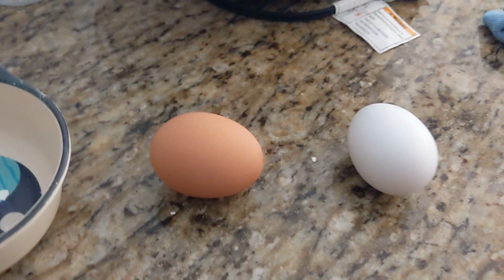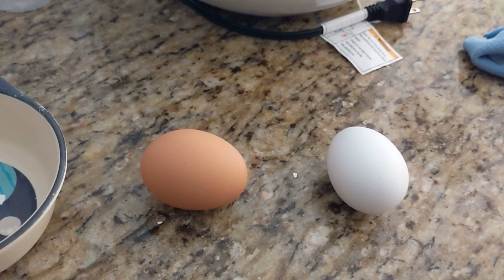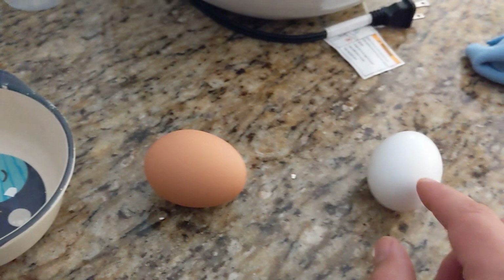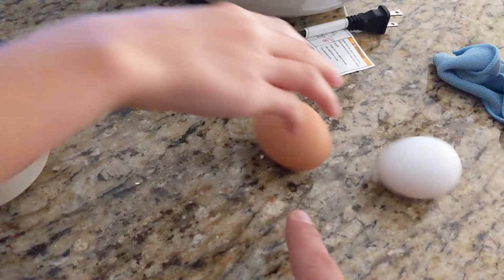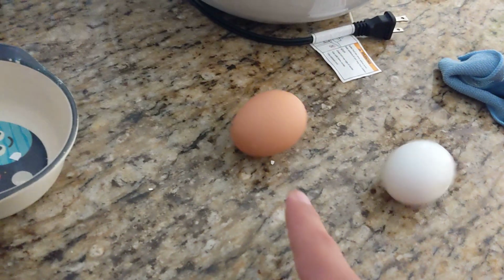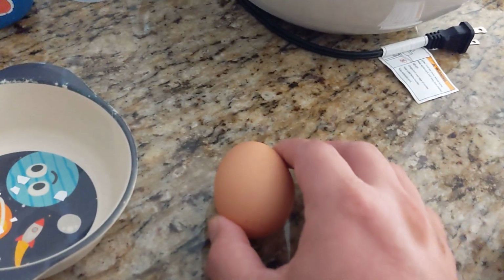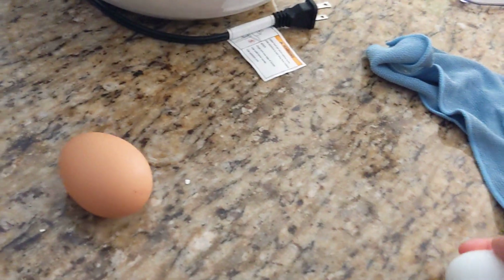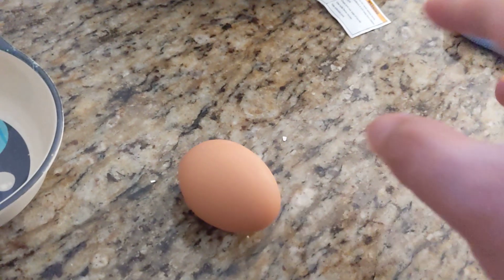spinning an egg to check it's hard boiled or not. not a tutorial and bad example